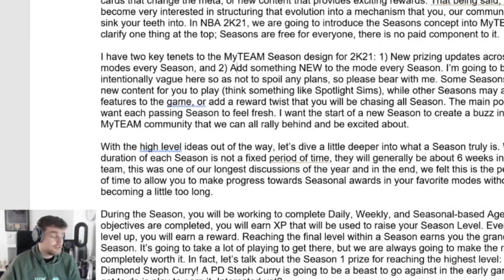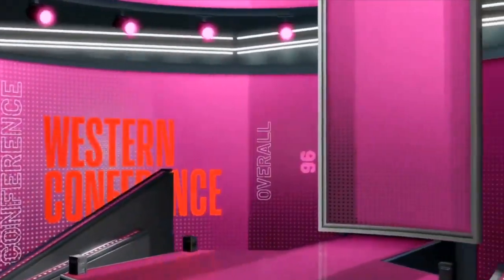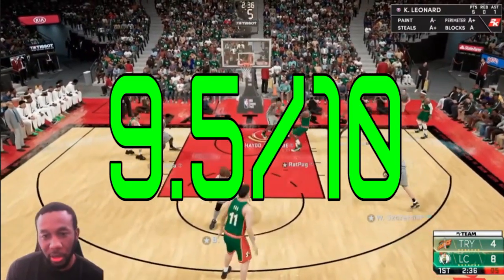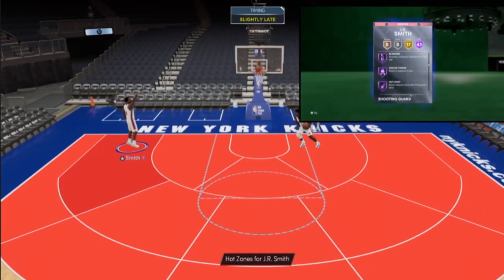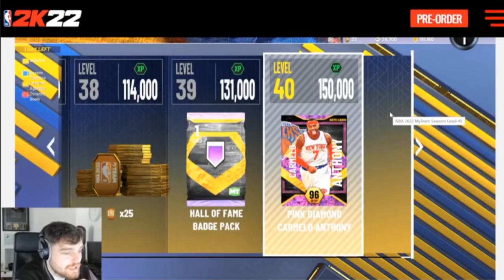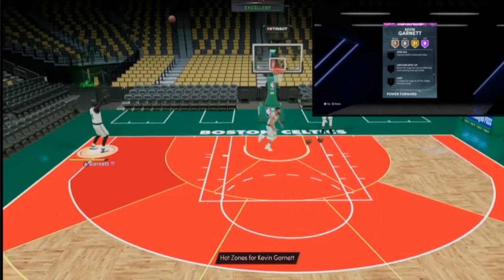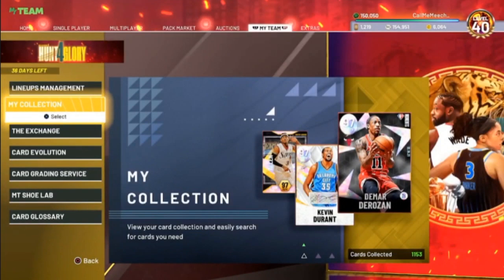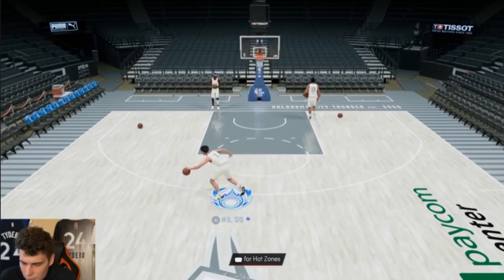Level 40 in MyTeam Retrospective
In this video we recap the history of every Level 40 card featured in MyTeam ever.
Time stamps:
0:35 - Pink Diamond Stephen Curry
2:28 - Pink Diamond Blake Griffin
3:27 - Galaxy Opal Dwyane Wade
4:35 - Galaxy Opal Kawhi Leonard
06:06 - Galaxy Opal David Robinson
07:10 - Dark Matter JR Smith
08:15 - Dark Matter Vince Carter
09:39 - Dark Matter Invincible Luka Doncic
10:25 - Dark Matter Invinicible Julius Erving
11:26 - Pink Diamond Carmelo Anthony
12:54 - Pink Diamond Kevin Garnett
13:44 - Galaxy Opal Allen Iverson
15:08 - Galaxy Opal Yao Ming
16:28 - Dark Matter Ray Allen
17:28 - Dark Matter Josh Giddey
18:30 - Dark Matter Invinicible Anthony Edwards

Creators featured: ChanlerGreg9, Tydebo, DBG, HTB, JC2K, Meech, Unbeatable Jacob, Bio2K, Print, Evan Tanka, 3pointsha, Espy,
(LIVE DAILY)